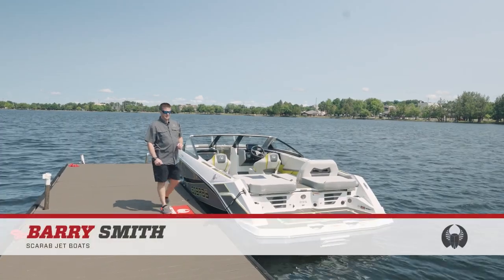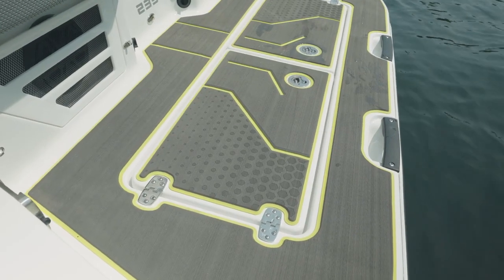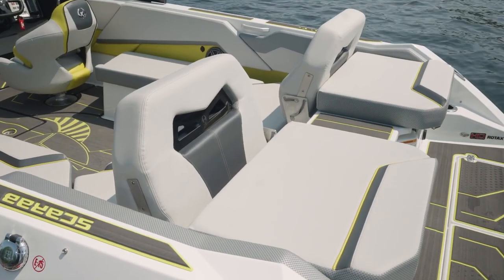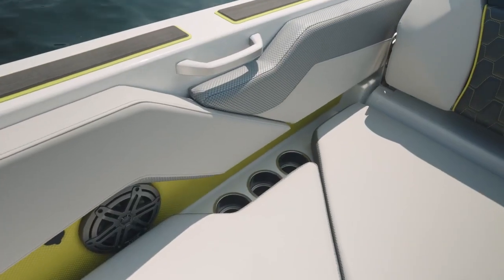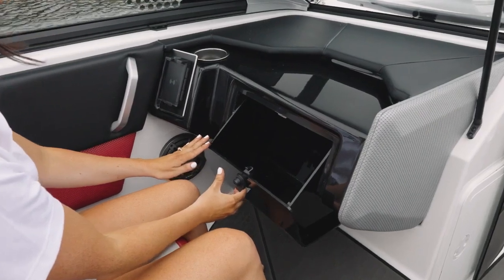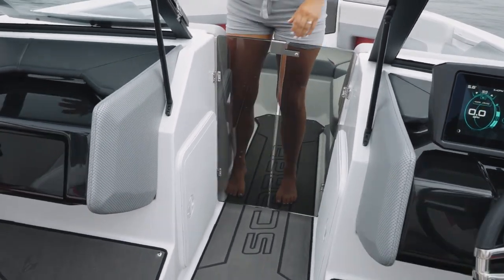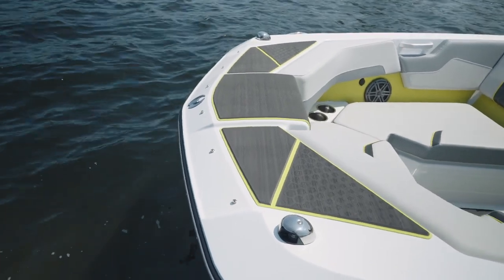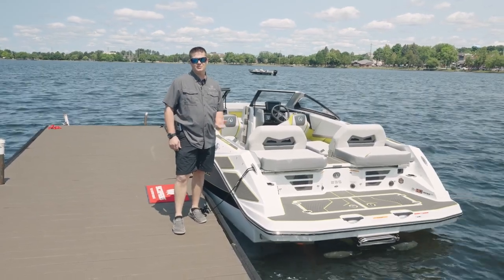2024 Scarab Jetboat 235 ID | Speed Marine | Qatar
Dialing in the perfect wake and tunes for your weekend from the helm of the Scarab Jetboat 235ID - it's the 12" Viper III Command Center that puts you in full control of custom surfer profiles, RGB speaker lights, drive modes and more.

Explore more features of the Scarab 235 ID, only at Speed Marine.

تواصل بالإيقاعات المثالية لعطلة نهاية الأسبوع من قيادة سكرابا جيت بوت 235اي دي - مع مركز قيادة  مقاس 12 بوصة من فايبر ||| الذي يتيح لك التحكم الكامل لراكبي الأمواج وأضواء ار جي بي مع صوت وأوضاع القيادة والمزيد.

اكتشف المزيد من ميزات
Scarab 235 ID
، فقط في سبيد مارين.

📱 Al Wakrah Showroom: 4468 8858⁠
📱 Doha Port Showroom: 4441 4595⁠